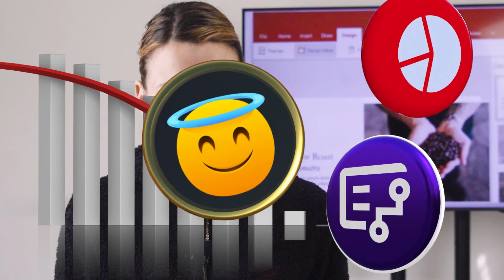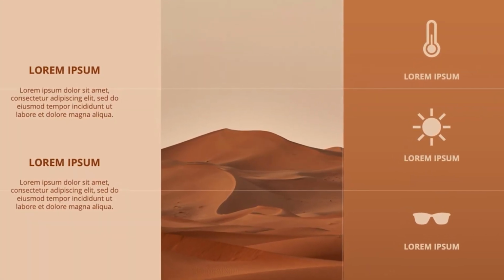How to Create Better PowerPoint Presentations (Go from basic to memorable slides)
Tired of making dull PowerPoint presentations? Watch this video and learn the easiest tips you can implement to create better-structured and visually stunning slides!

You probably know the PowerPoint basics, and if so, your presentations can be correct but monotonous. And whether you are a college student completing an assignment or a professional, you need to make a memorable presentation that your viewer won't forget easily.

You need to stand out from the rest! You can do it by paying more attention to the colors and fonts you choose, the visual structure you follow, and the quality of the elements you include.

The best part is that making better PowerPoint presentations is not hard at all! Just follow these pro tips, and you'll create professional slides too!

💡Follow us to stay up to date with our College Disrupter Community!

🔖Chapters:
0:00 Intro
0:26 Visualize the data
1:09 Use the rule of thirds
1:32 The 5-5-5 rule
1:54 Use the Design Ideas button
2:18 Play with shapes and images
2:57 Images in SVG format
3:22 Balance animations and transitions
3:59 Create a content roadmap
4:34 Choose appealing fonts and colors
5:16 Next steps